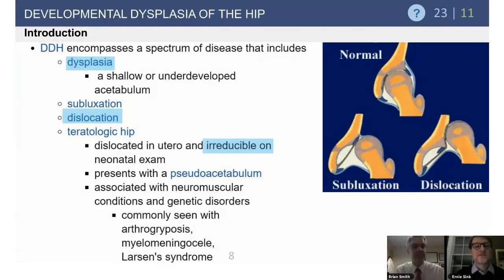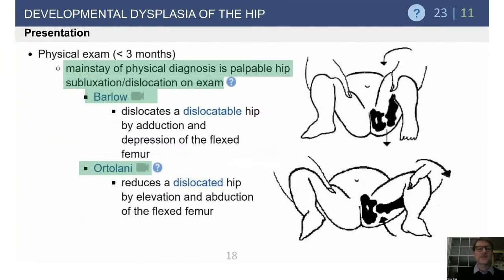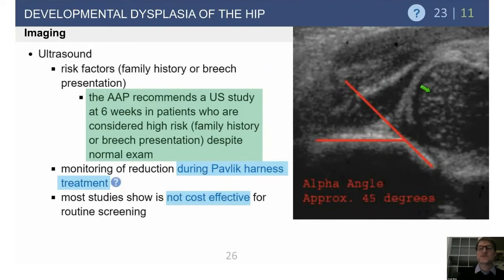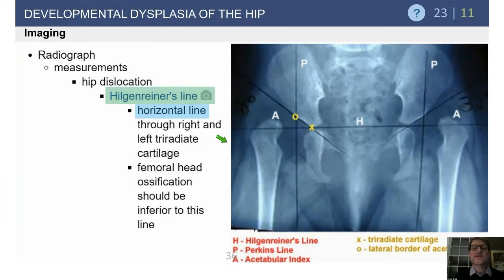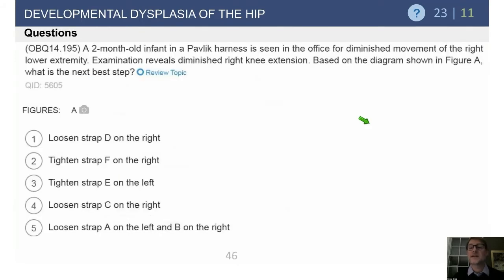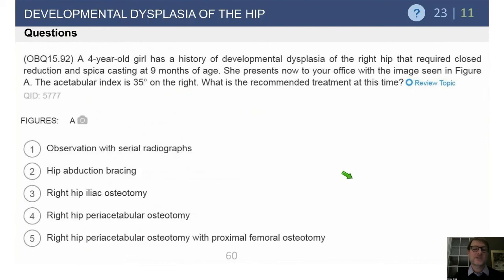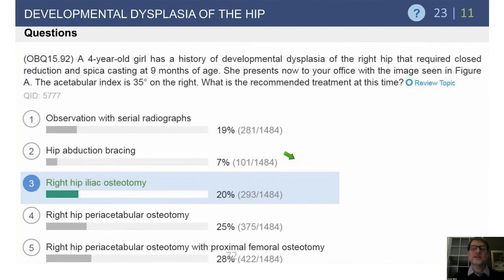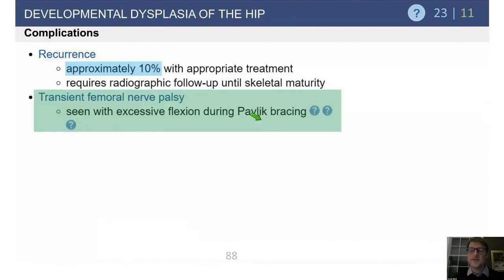Developmental Dysplasia of the Hip Exam Review - Ernie Sink, MD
From: Pediatric Orthopaedic Hip Conditions Core Curriculum Webinar

Ernie Sink, MD
Associate Attending Orthopedic Surgeon,
Co-Director, Center for Hip Preservation
Hospital for Special Surgery